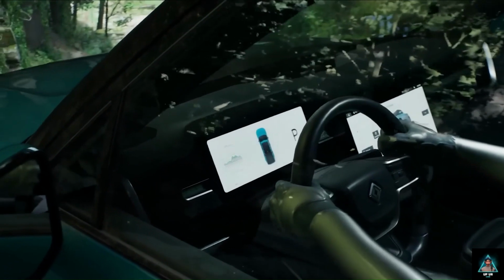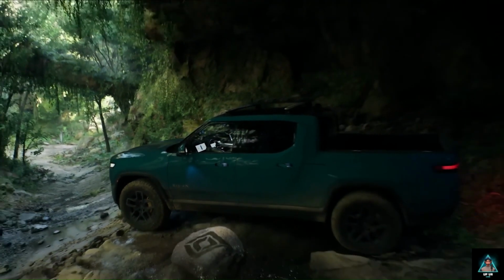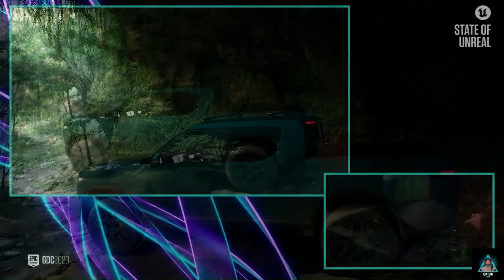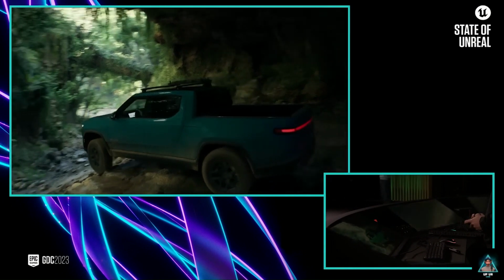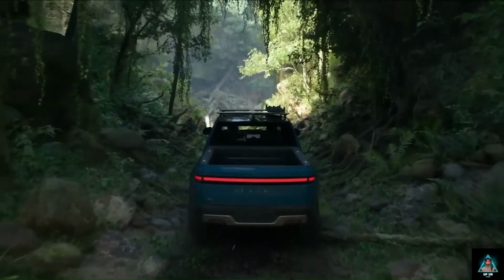Unreal engine - grafis yang begitu terlihat nyata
UNREAL ENGINE merupakan game yang dibuat semirip mungkin dengan dunia nyata, sehingga gambar terlihat sangat realistis. Pada video ini juga terdapat beberapa game lain. semoga berguna